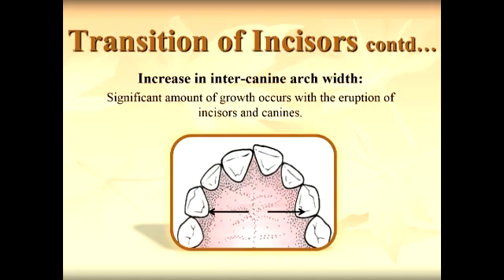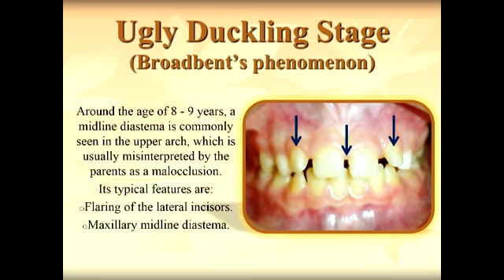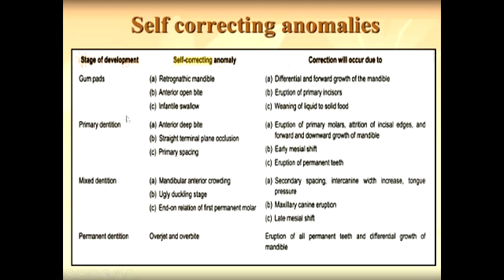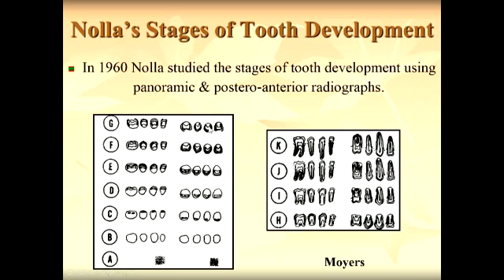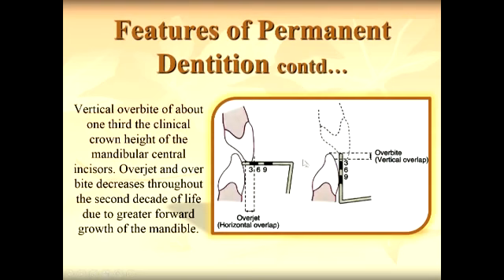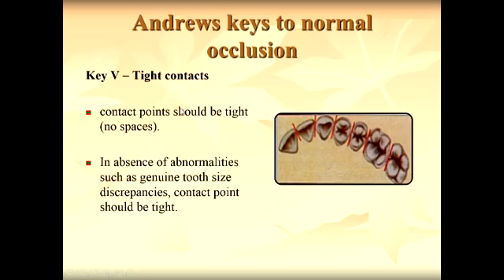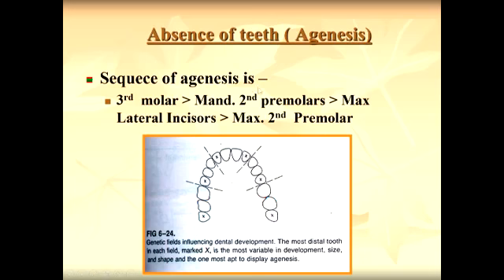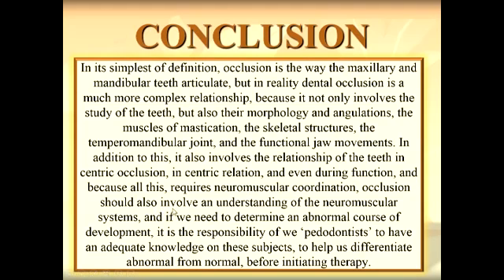محاضرة تقويم الاسنانTransition of incisors للأستاذ الدكتور وسام وهاب المرحلة الخامسة